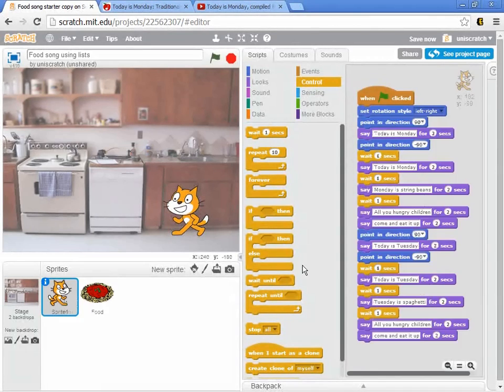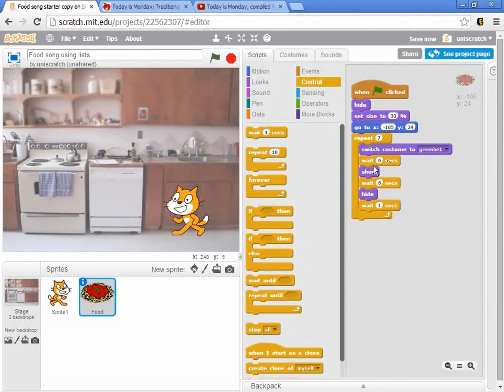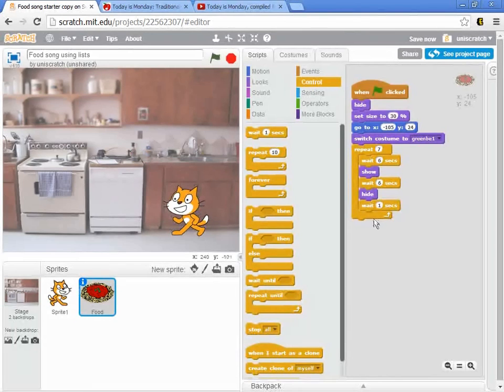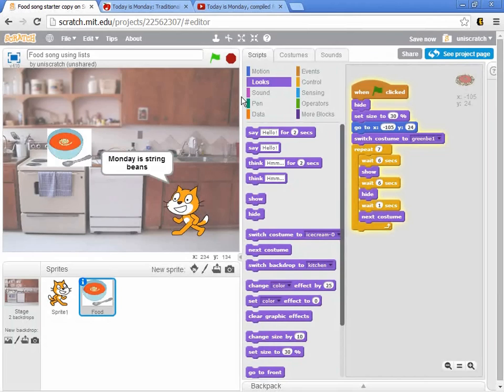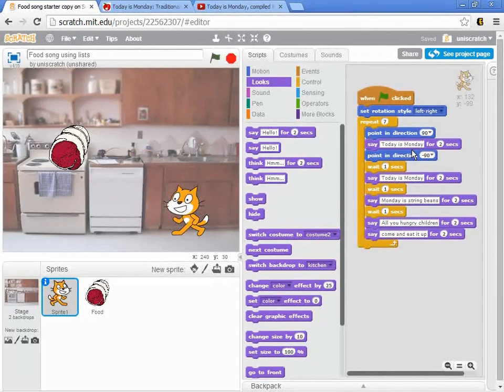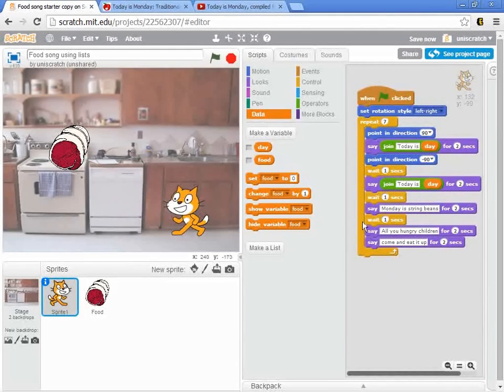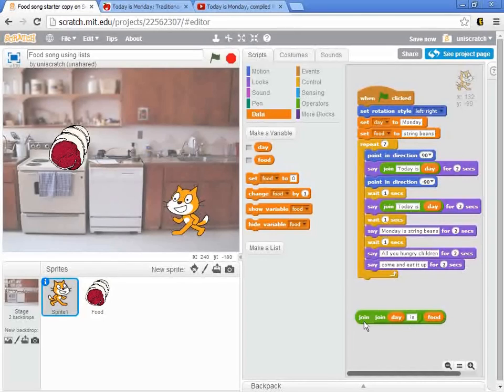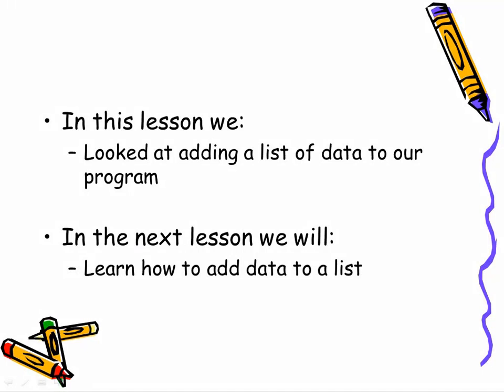Unit 5, Lesson 3 Starting to use a repeat